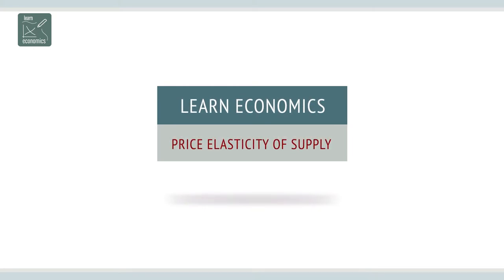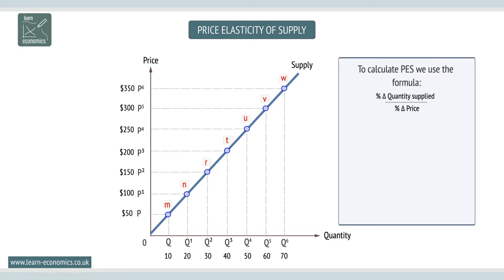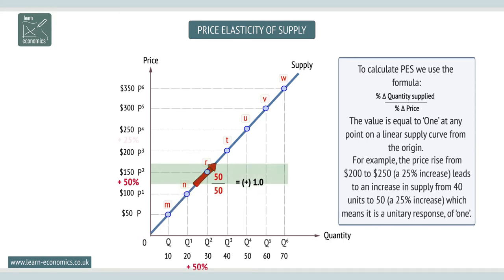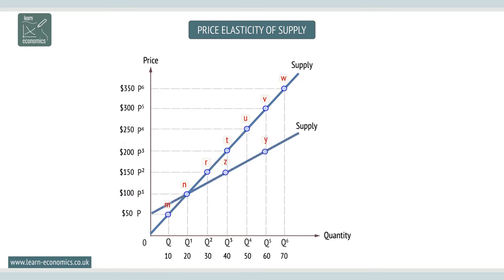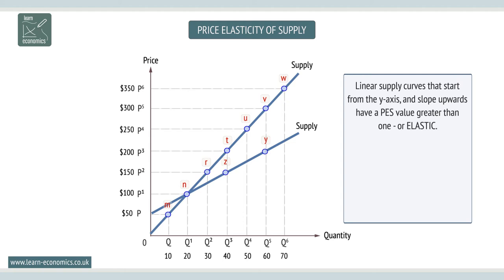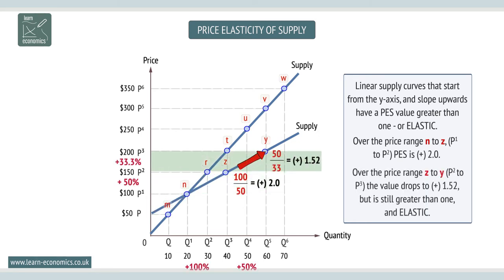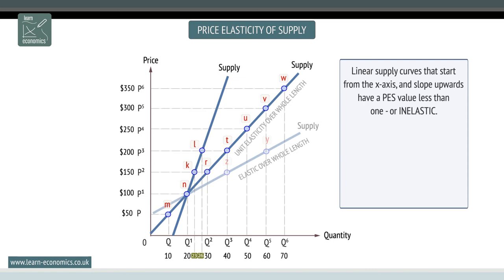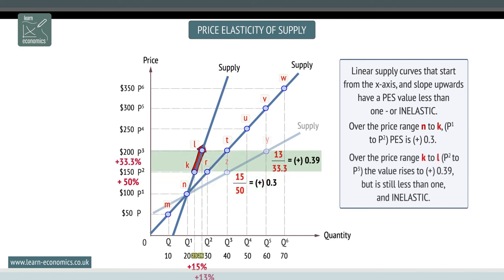Price elasticity of supply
A brief introduction to price elasticity of supply, including the formula for calculating values.